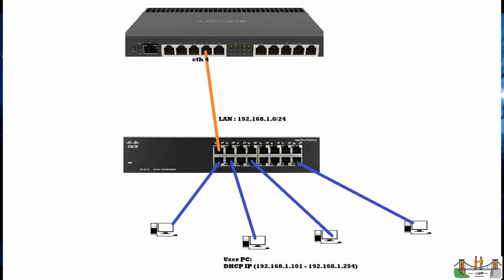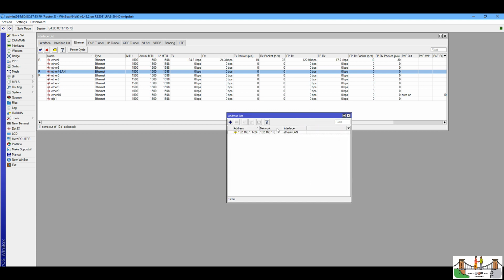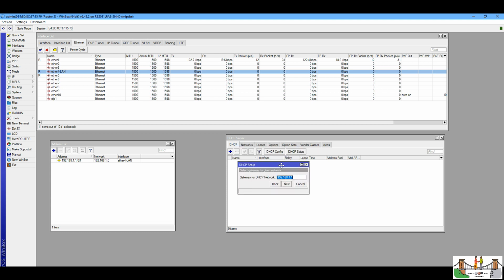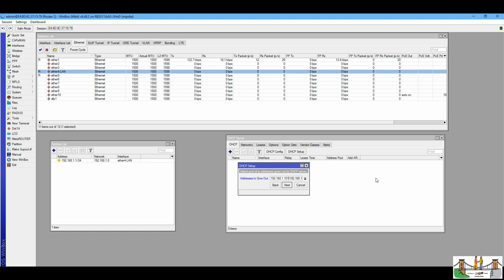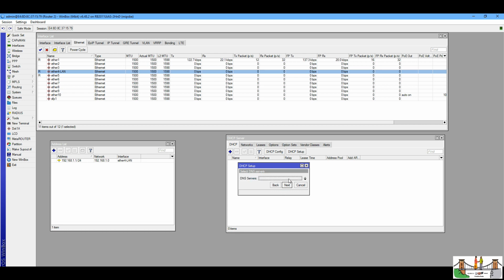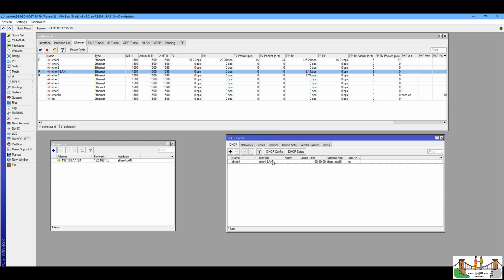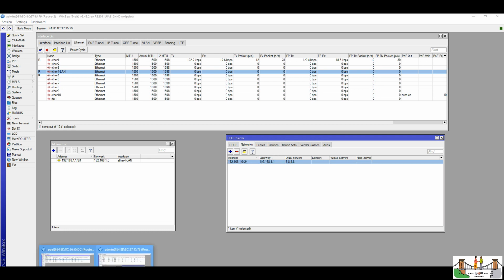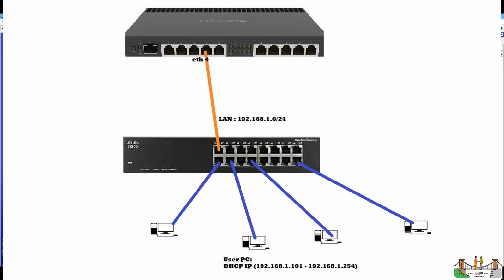Mikrotik Router DHCP Server setup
Steps how to setup DHCP server on Mikrotik Router.
Fix DHCP lease IP address into static binding.